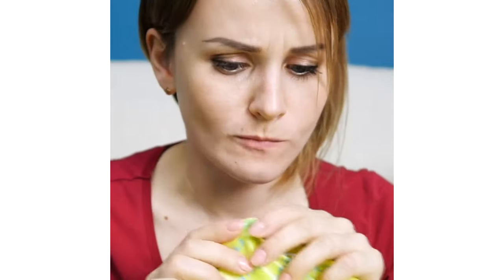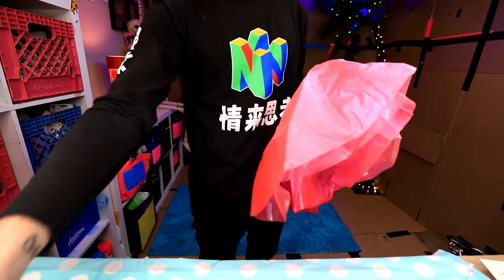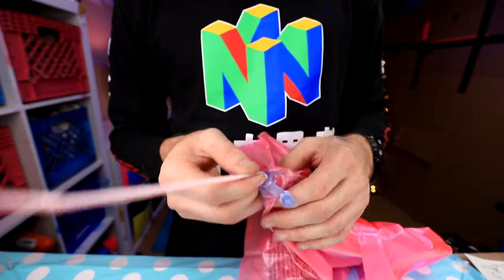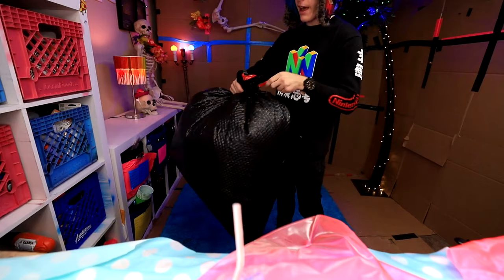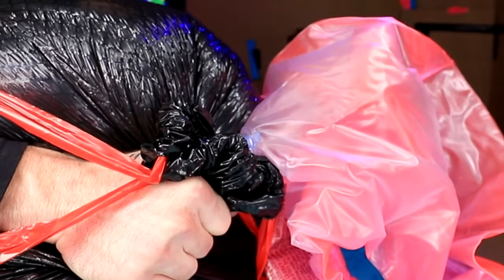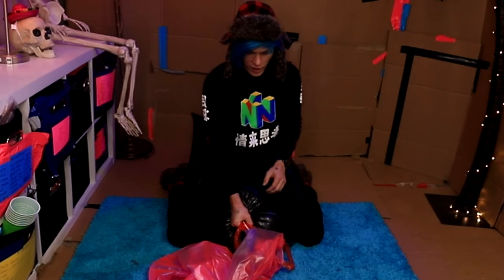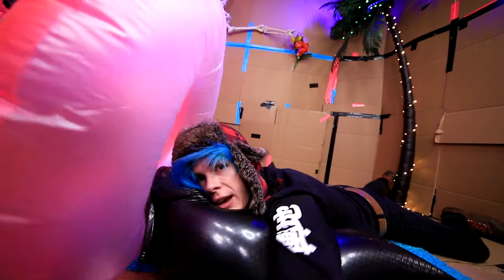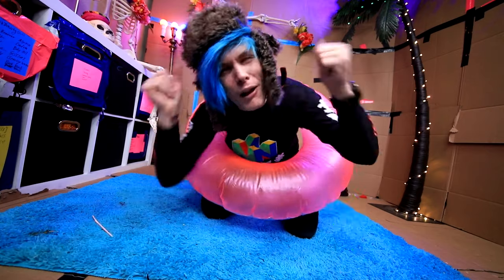HOW TO BLOW UP POOL TOY WITH NO PUMP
HOW TO BLOW UP POOL TOY WITH NO PUMP from TYRING USEFUL LIFE HACKS YOU SHOULD TRY by 5 minute crafts